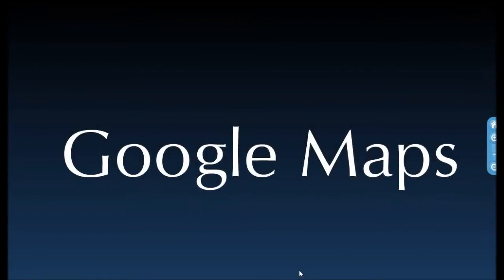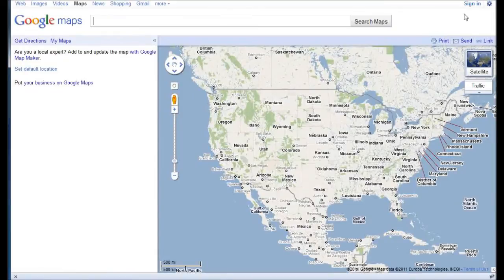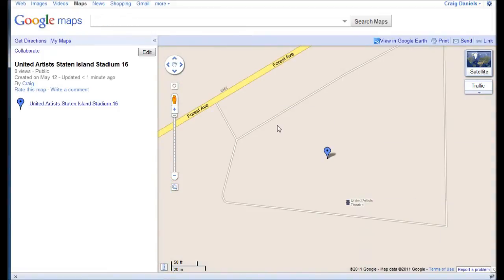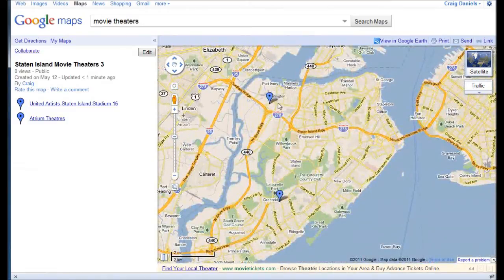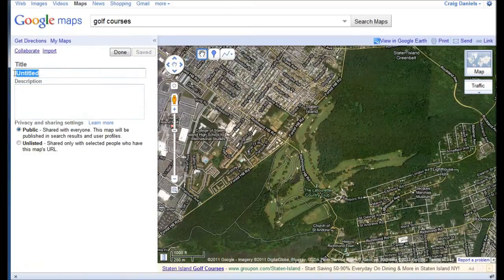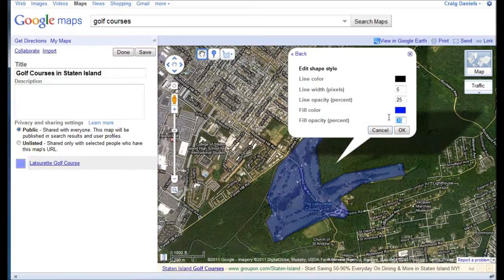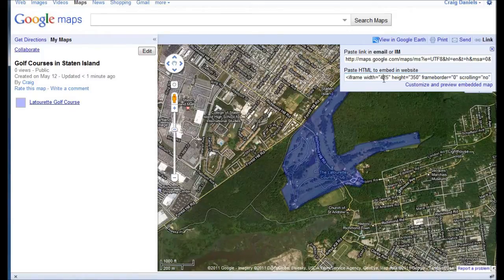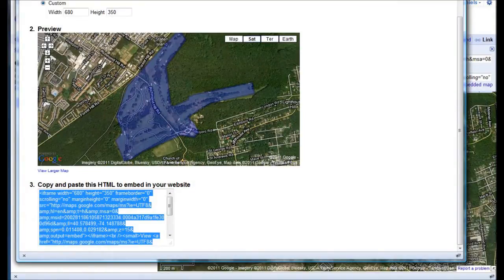Customizing and Embedding Google Maps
This tutorial shows you how to create custom maps in Google Maps. The customization tools in Google Maps allows you to put placemarker push pins as well as to draw boundaries.